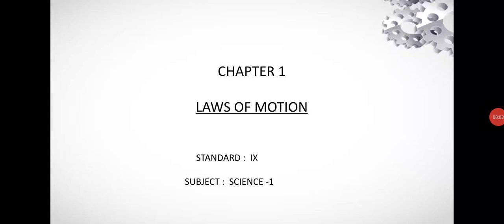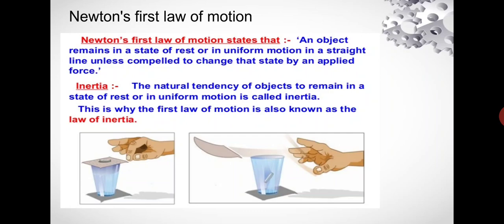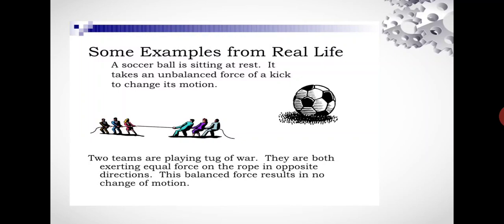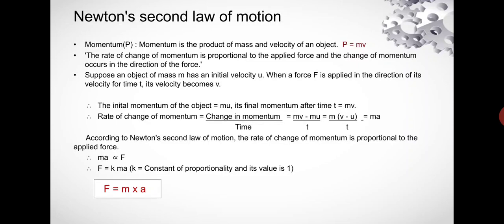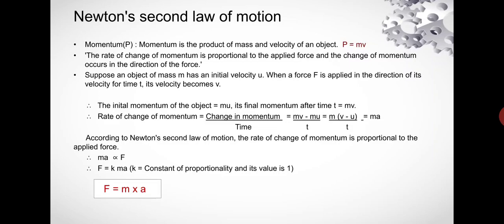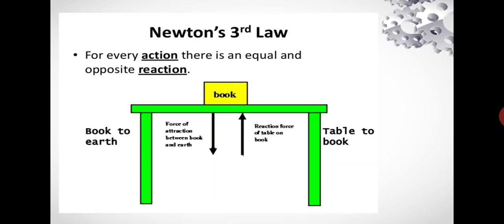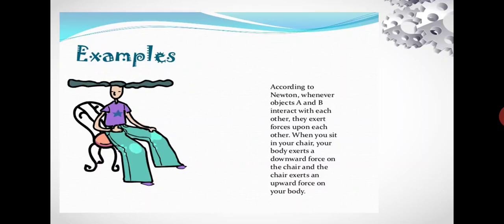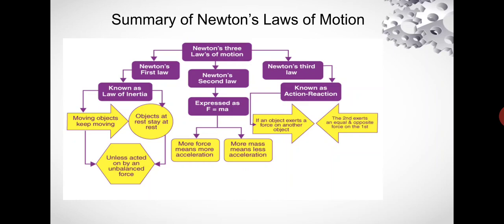Science 1_Laws of Motion_Newton's three laws of motion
This video has been created for online learning purposes. It covers all the three laws of motion with examples.